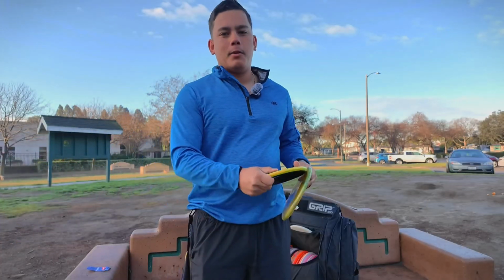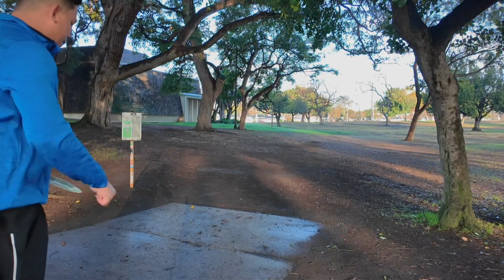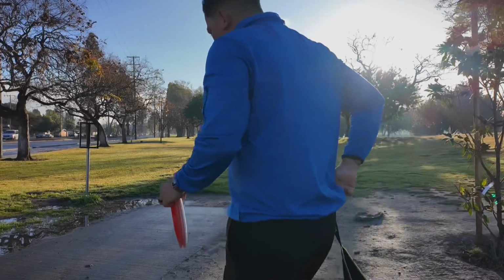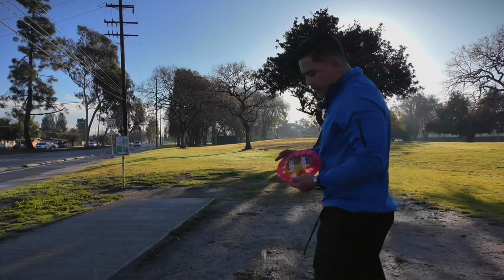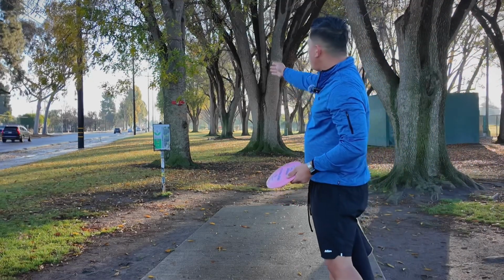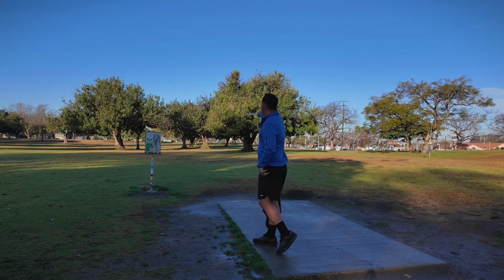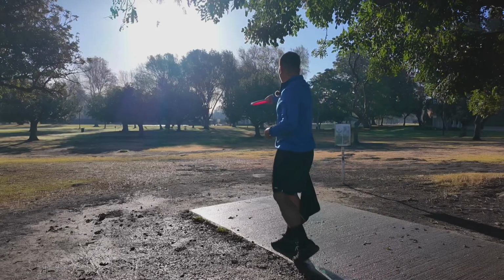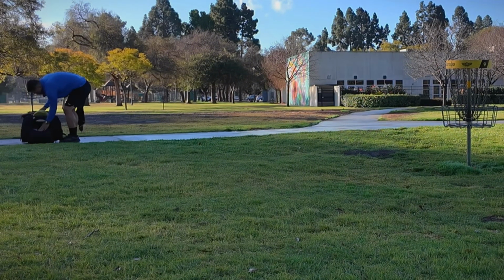My First Disc Golf Video! 9 Holes at El Dorado Park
Just a quick introduction to myself and the new channel! Looking forward to uploading more flying circle content for you guys!